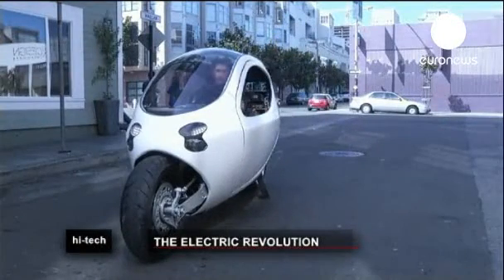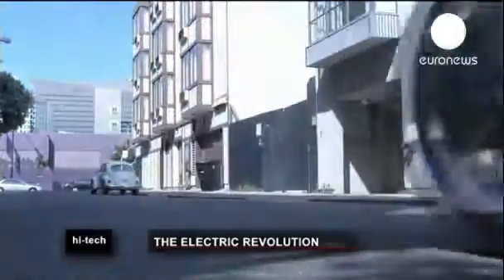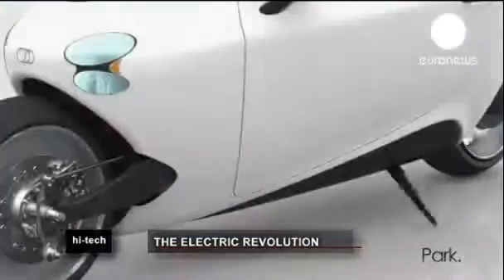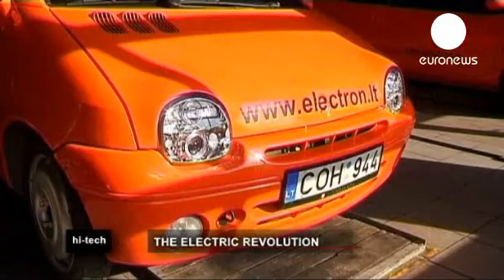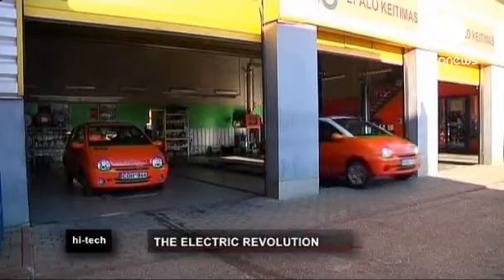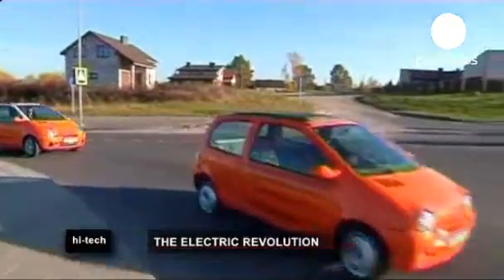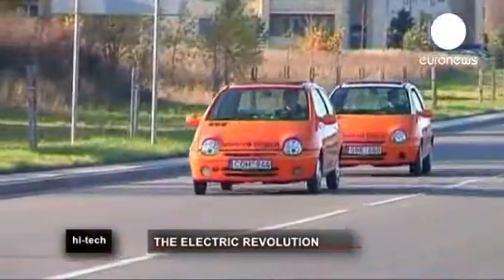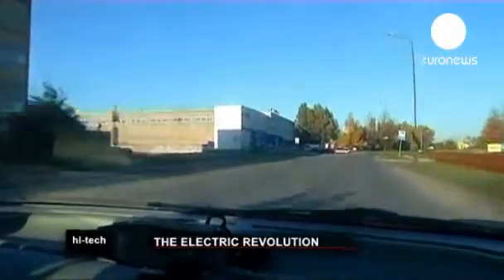Stable and safe an electric motorbike with car comforts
A research team from San Francisco has designed a prototype for a gyro-stabilised electric motorcycle. Lit Motors, have blended design elements from a car and a motorcycle to create, what they claim is a safe, comfortable, environmentally friendly and low cost electric vehicle. It has air bags, seat belts, and steel reinforced doors. According to the manufacturer, it really has all the safety benefits of a car but on a two-wheels.